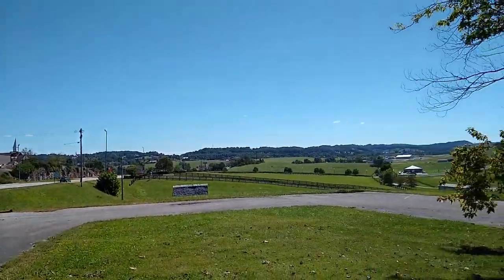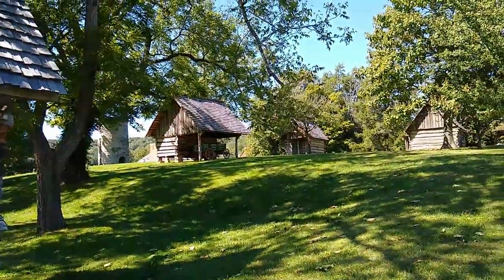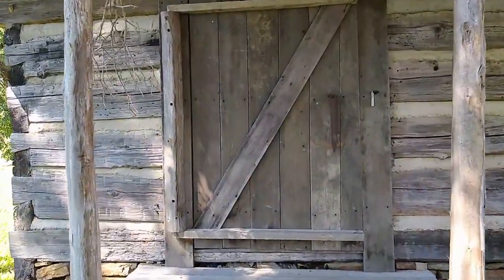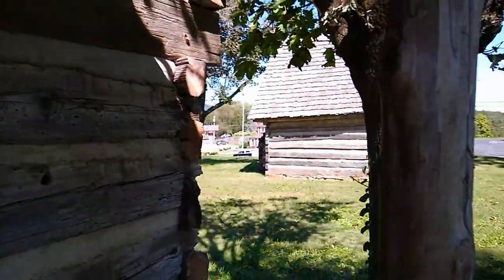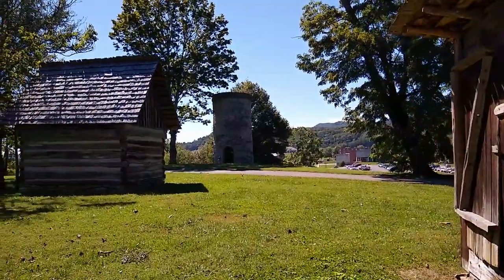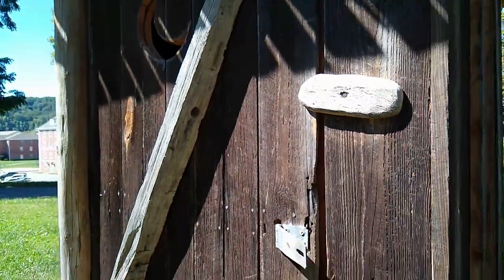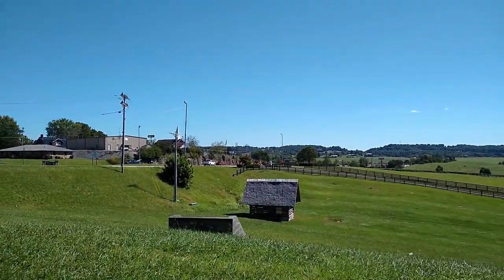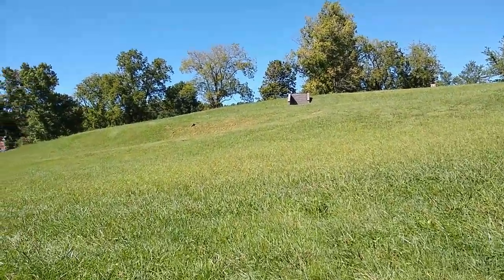Pioneer Village - Lincoln Memorial University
Lincoln Memorial University
Harrogate, TN

Visit to Pioneer Village.